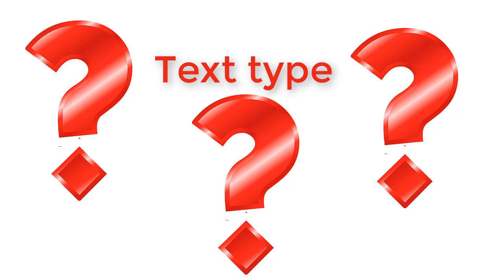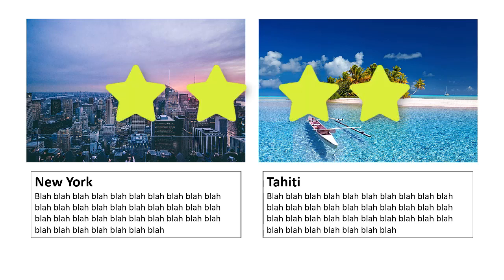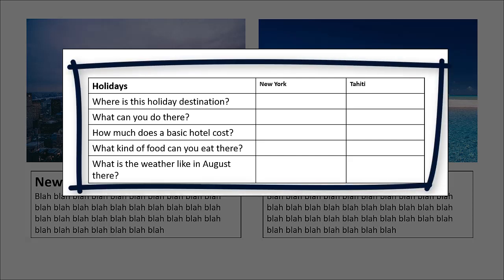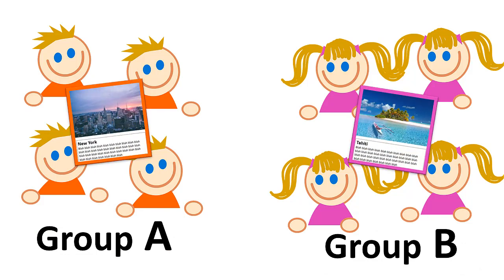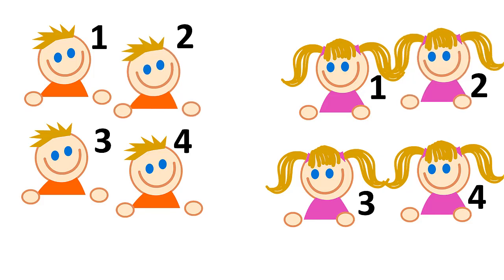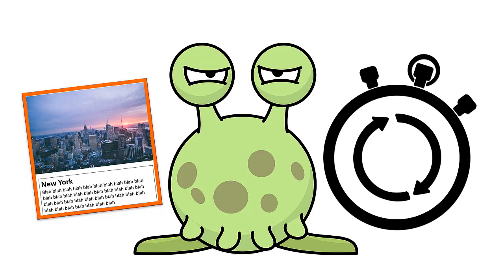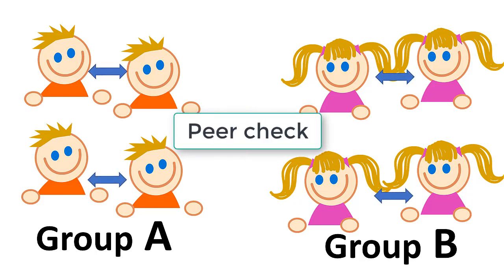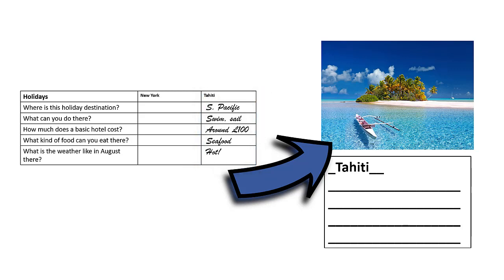The Ultimate Guide to Jigsaw Reading - a useful technique for CELTA TP and beyond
Jigsaw reading is a great way to give learners a real reason to read and an authentic speaking task. This video from ELT-Training.com will help you to avoid the pitfalls and make it go smoothly!